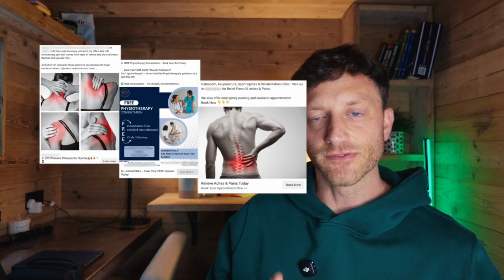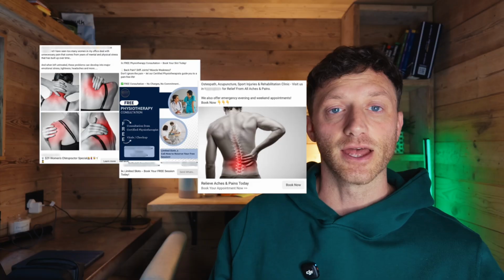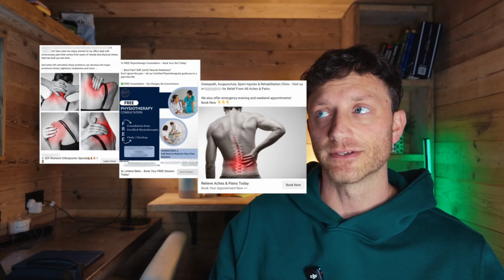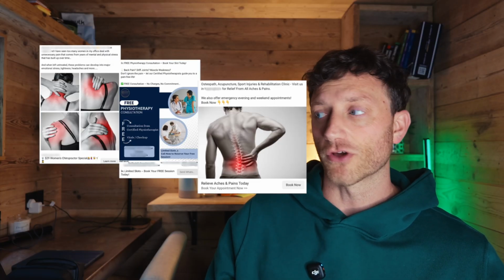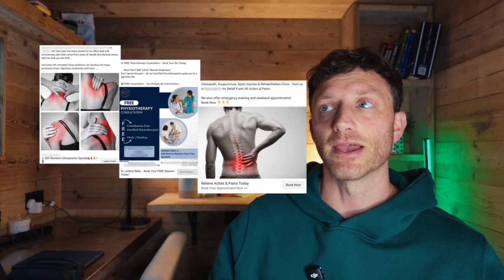The Ad Style Is Quietly Blowing Up On Meta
Use this ad style in your chiro or physio clinic to get a flow of new clients without using a marketing agency.

1️⃣ Work with me in Clinic Marketing OS, DM me "11" 👉  @clinicmarketingco  on instagram

Helping Chiro, Osteo, Physio, Physical Therapy, Massage, Acupuncture Clinics ditch their marketing agency and get 5 new patients each week. 😎 Get a free 30-Day Fill Your Clinic Blueprint based upon your numbers and your goals

Helping Chiro, Osteo, Physio, Physical Therapy, Massage, Acupuncture Clinics ditch their marketing agency and get 5+ new patients each week.